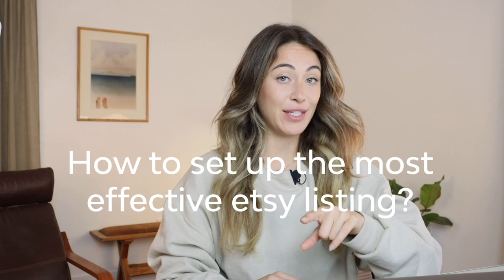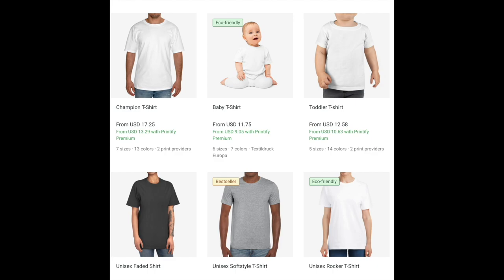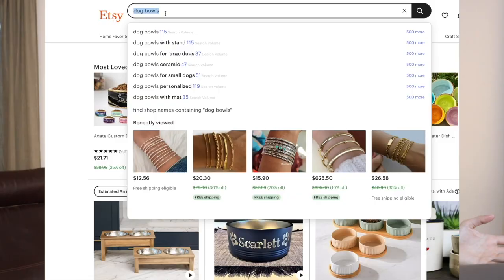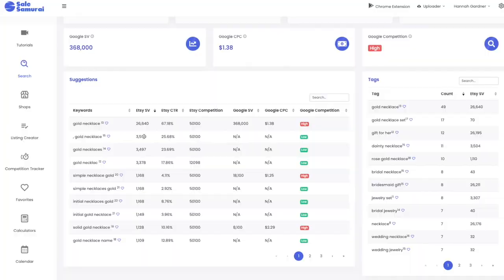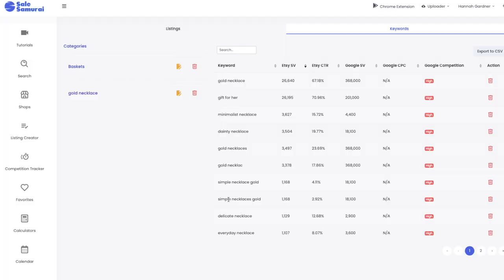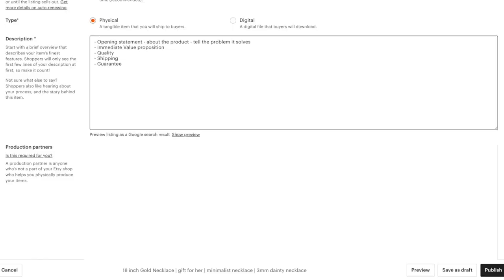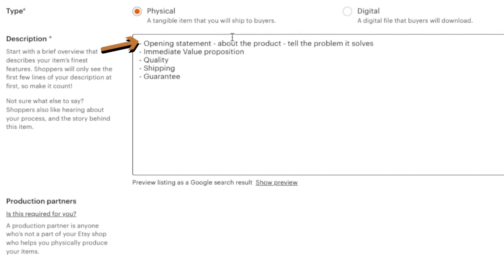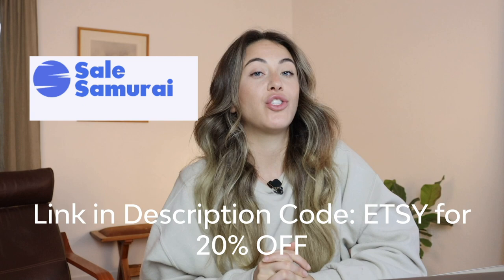How I set up Attractive and Effective Etsy Product Listings - Step by Step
💥 Best Email Software to collect emails, send email broadcasts, SMS messaging + automation flows